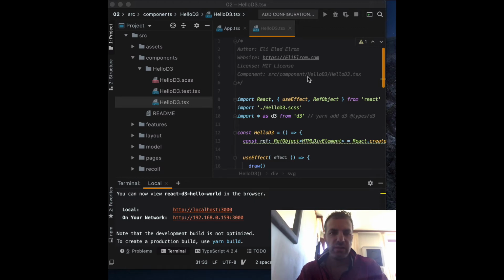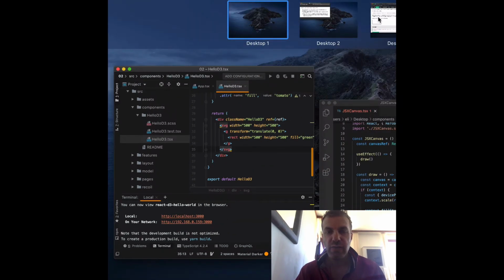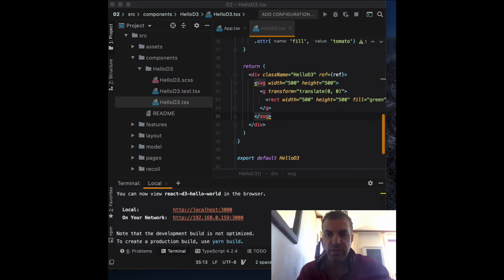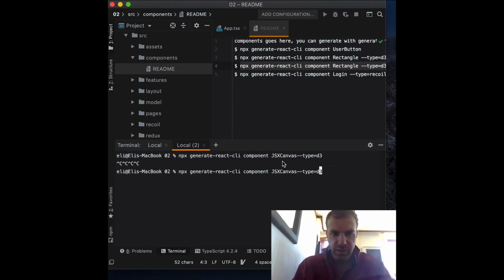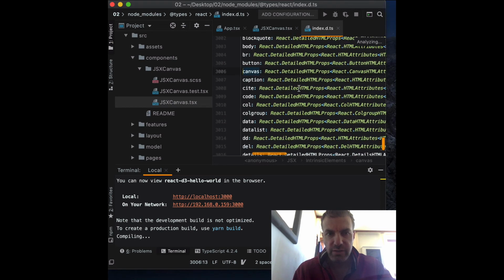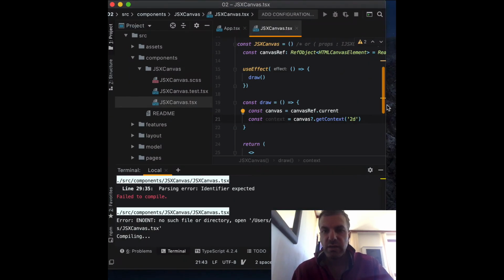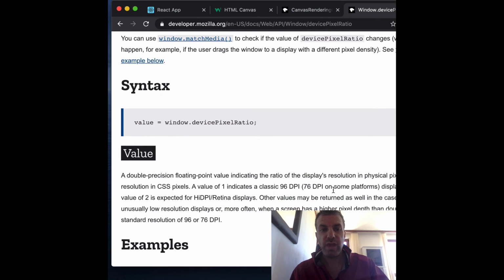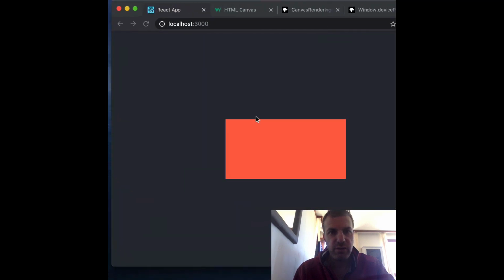Integrating d3.js with React - Graphics and Interactions - JSX Canvas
Where to go from here:

2) Read related articles